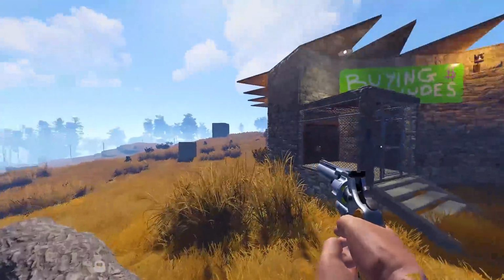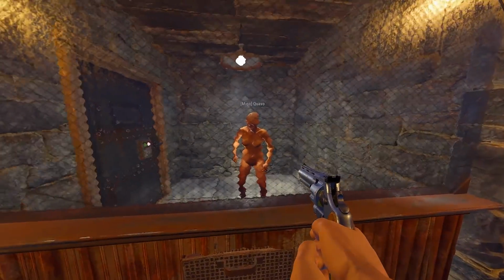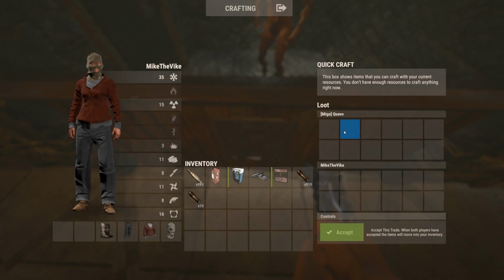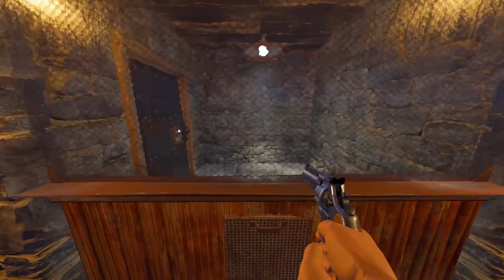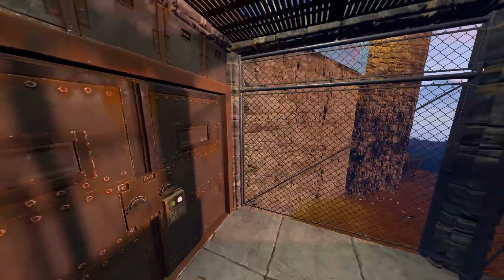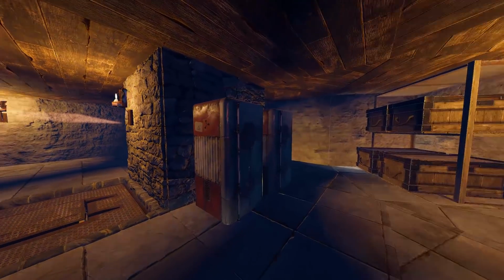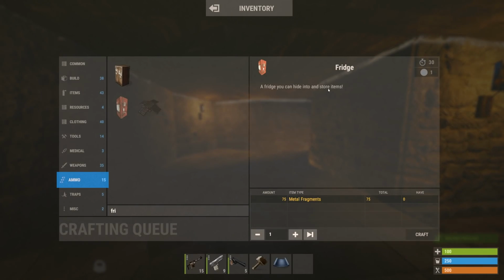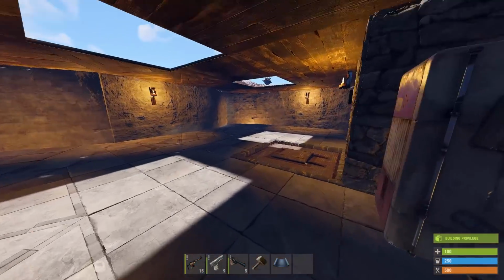FRIDGES & SHOP FRONTS ARE FABULOUS - Rust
They add FRIDGES and a metal shop front to Rust this week, highly exciting! And some nerfs/buffs to various guns too :D

JOIN MY NEW RUST SERVER: client.connect 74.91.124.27:28015

Or search "Viking" in modded category of the server browser and join "Viking Republic 2X"

CHANGES IN THE GAME THIS WEEK:
- Added fridge (low key useless but looks cool)
- Added digital screen to vending machine
- Added metal shop front
- Nerfed P250
- Buffed semi auto rifle
- Buffed revolver
- Added more 3rd person animations
- Added tons of component world models